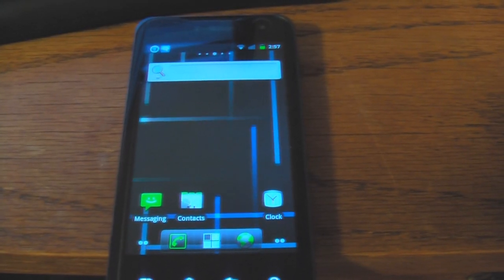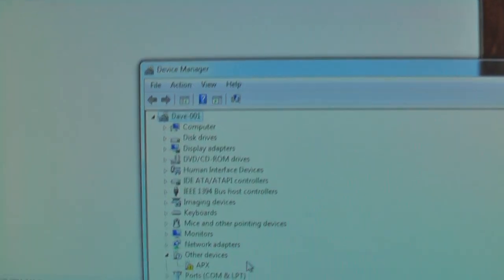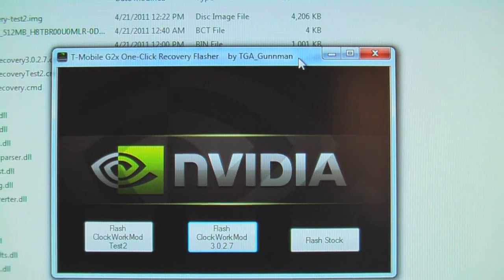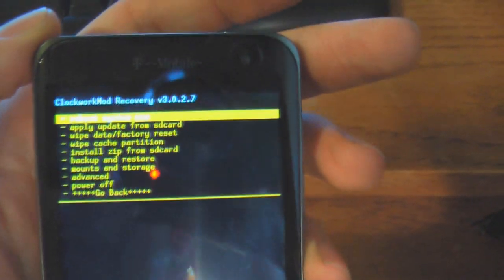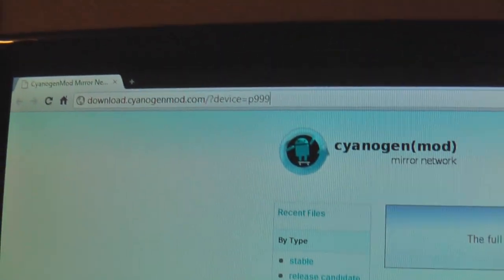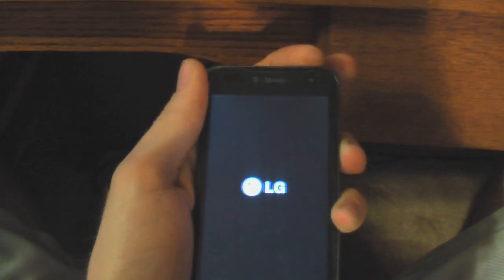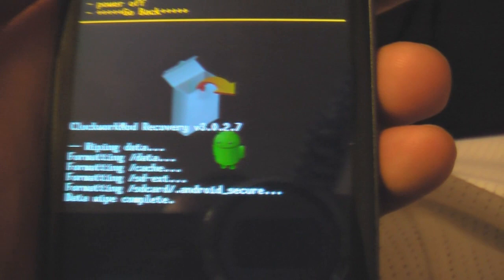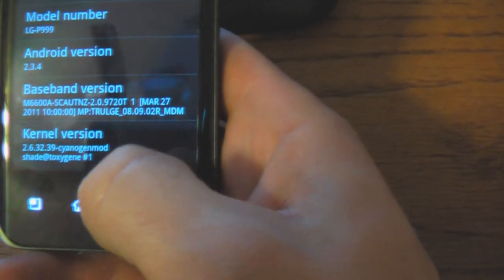How To Install CyanogenMod 7 Nightly on T-Mobile G2x after Nandroid Backup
UPDATE 10/3/11
Flashing the ROM at the end may not work if you have already flashed the updated ROM from T-Mobile. There have been a couple reports of problems, though it has been few. This is why it is important to make a nandroid backup!!!

This video shows how to back up your stock T-Mobile G2x using NVflash, and then install CyanogenMod 7 Nightly (Gingerbread 2.3.4). This version uses the CM7 nightly build 15 from 5/11/11.

It is important to NOT boot ClockworkMod Recovery from ROM Manager for your backup (fakeflash). Use NVflash (real NAND flash) and boot into the recovery that way like I show.

The first download is a rar file so you can either download 7-zip or Winrar to extract (unzip) this:

Troubleshooting:
- If it doesn't boot correctly, you could try a battery pull, as well as booting into CWR, go to advanced, and wipe dalvik cache.
One-Click-G2x-recovery-flash
CyanogenMod 7:
Reference Thread:
Google Apps (Market, Gmail, etc.)
(just download the latest one that looks like 'gapps-gb-20110114-signed.zip'. I used 20110307)